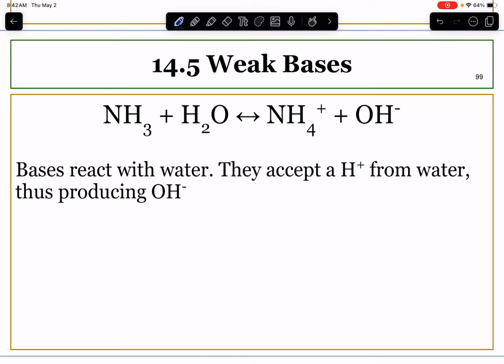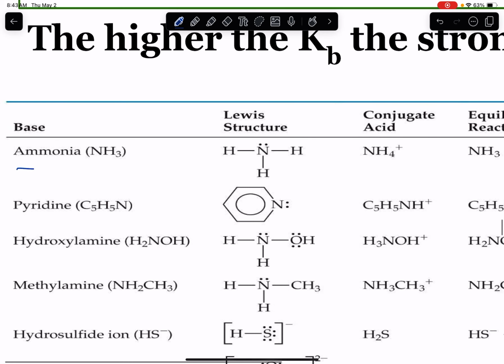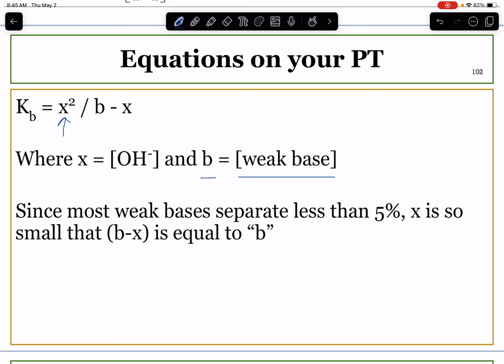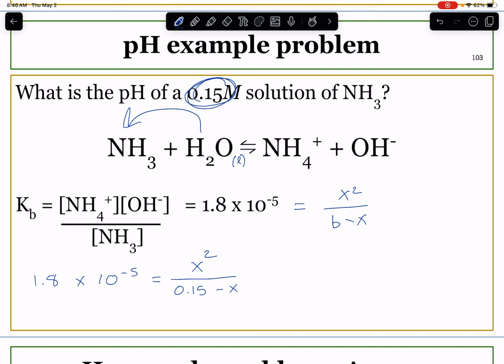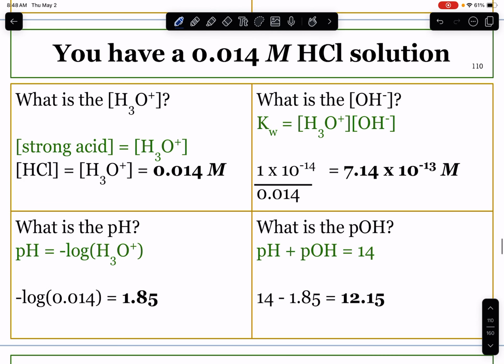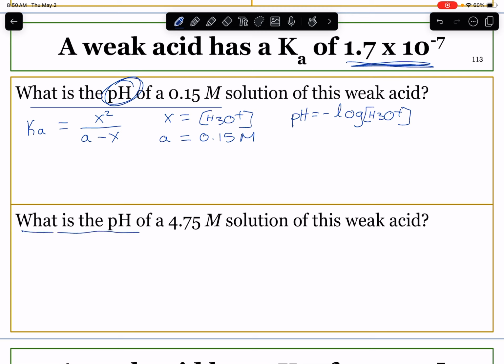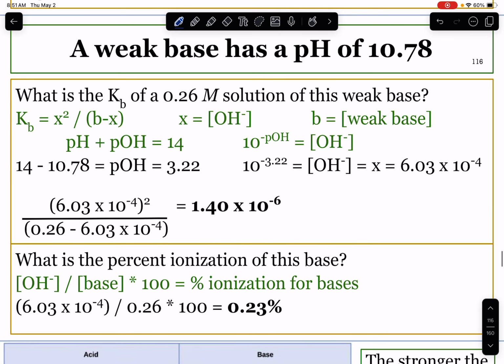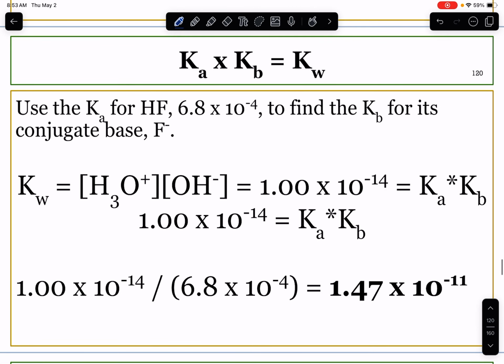14.5 Weak Bases and other practice problems